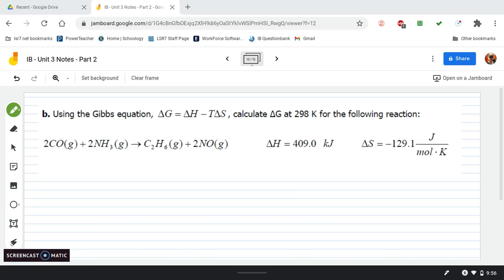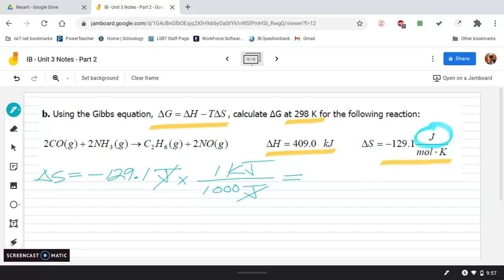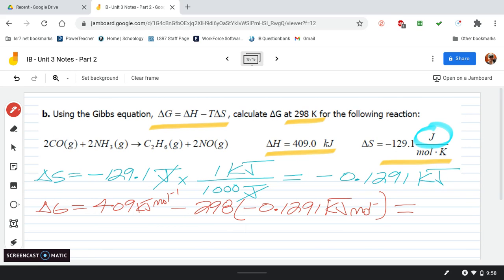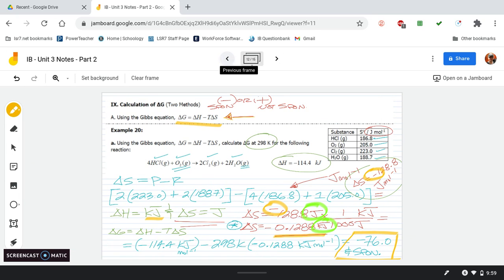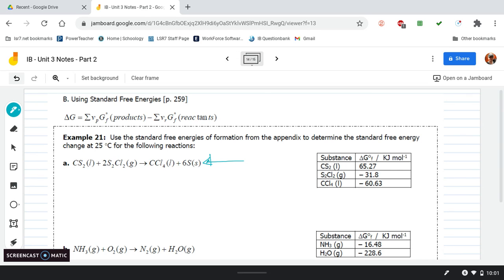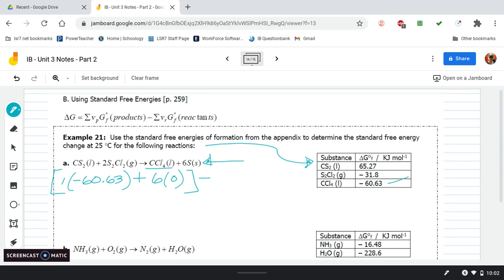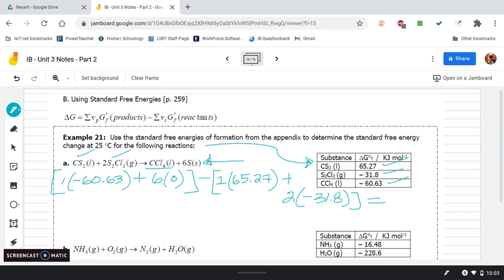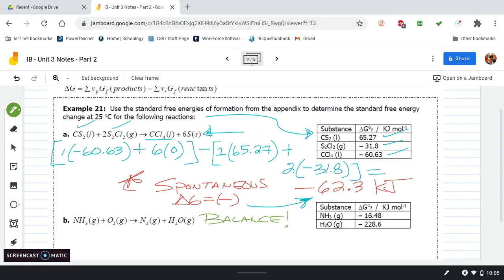IB Unit 3 Notes - Section 4 - Part 8